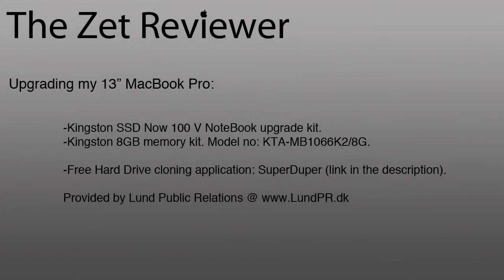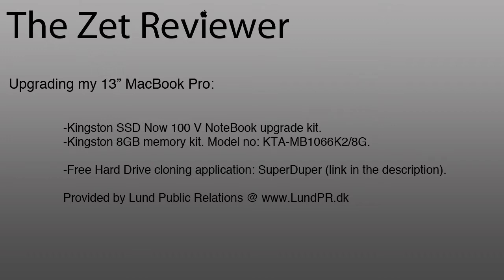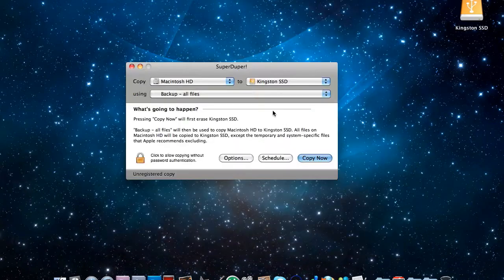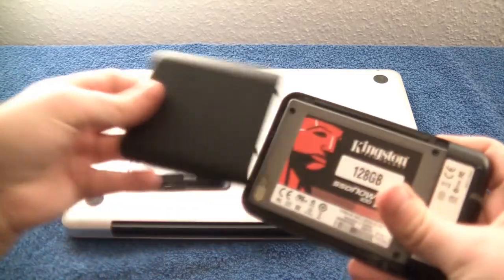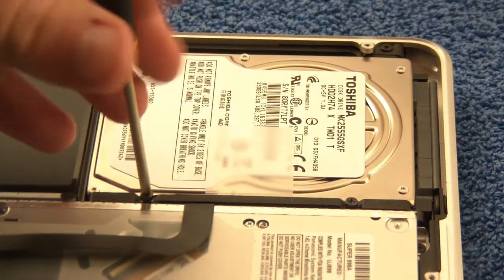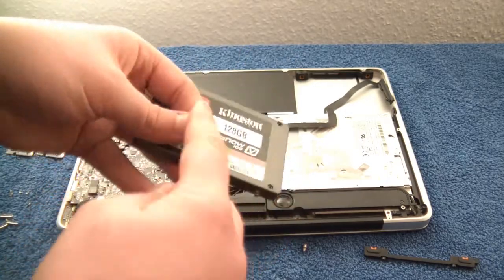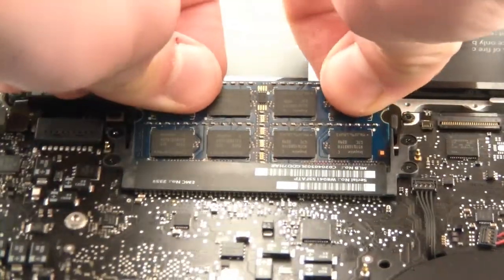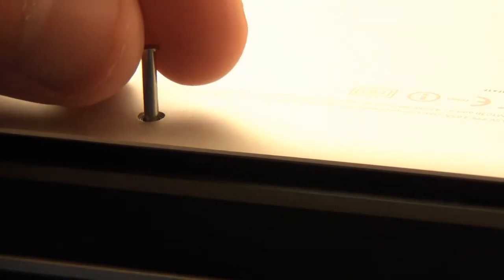MacBook Pro SSD and Ram Upgrade ( Kingston SSD Now 100 V Review )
In this video I will be replacing the hard drive in my MacBook Pro with a solid state drive and I will be upgrading the ram from the standard 4GB to the maximum 8GB.